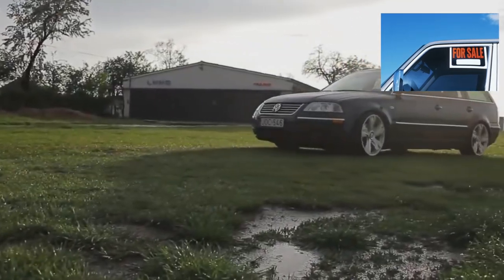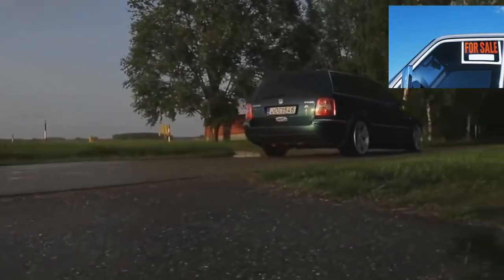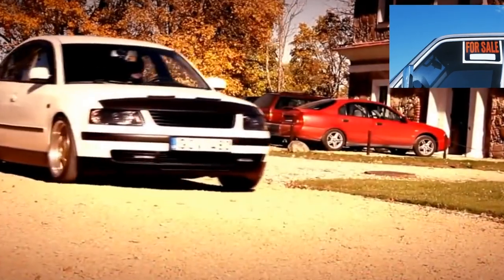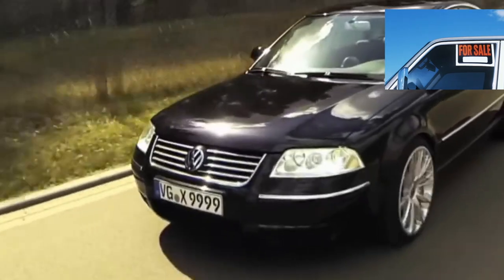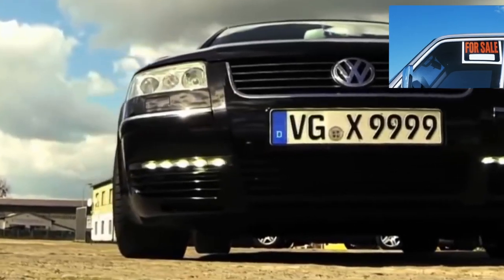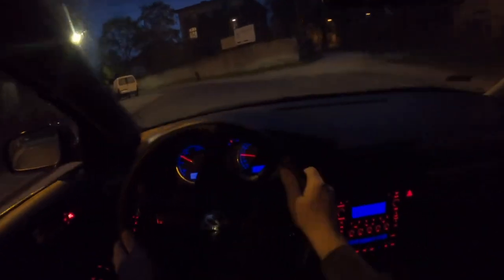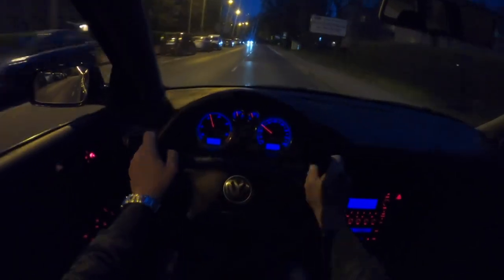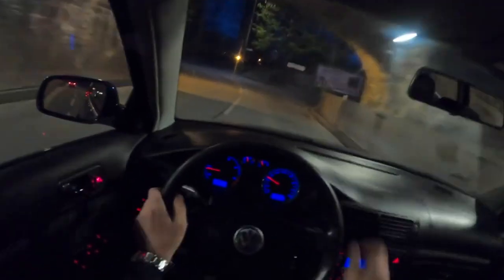Buying advice with Common Issues Volkswagen Passat B5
Buying a Used Car Review! Volkswagen Passat B5 common problems, issues, defects and complaints